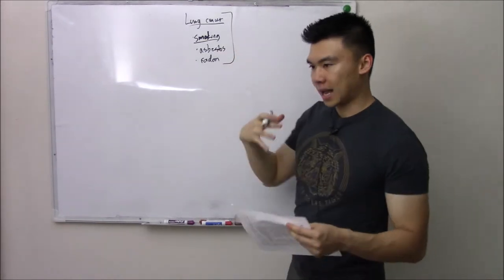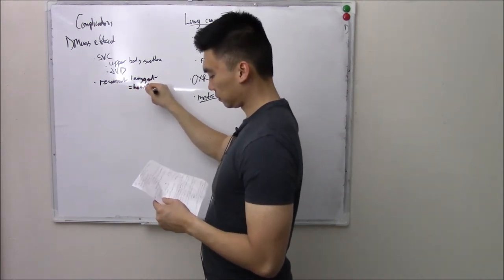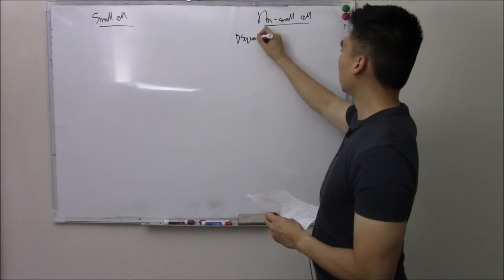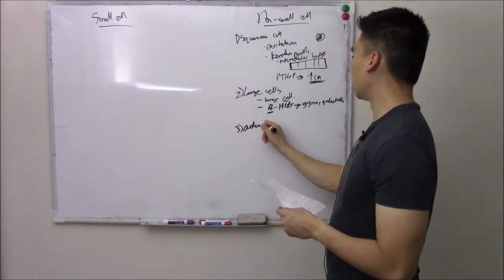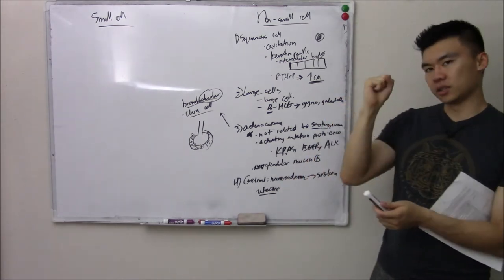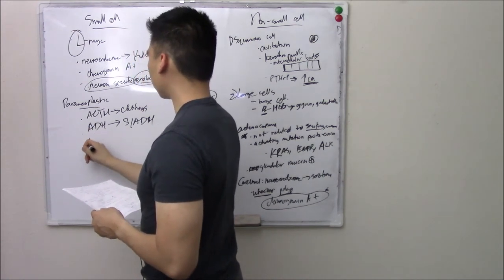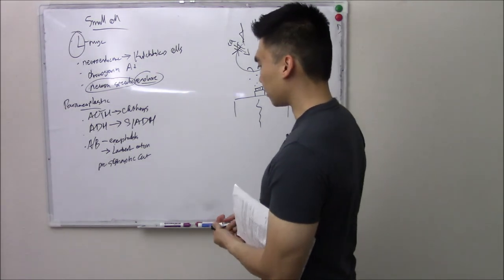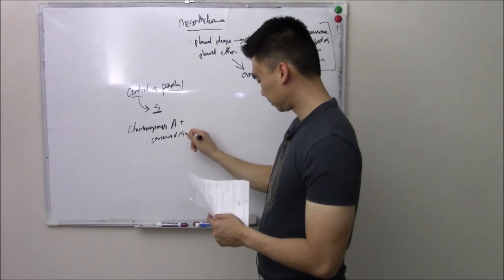USMLE Respiratory 14: Lung Cancers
Follow along with First Aid, or with my notes which can be found

This is our last video for our respiratory block! This video will be on the pathology of lung cancers. This is the most common cause of cancer related deaths. Some risk factors for lung cancer, asbestos, arsenic, and radon among others. Physical symptoms include cough, hemoptysis and weight loss. So a patient comes in and you're suspecting lung cancer. What now? Do a chest xray, which will show a nodule. To make sure it's not a hamartoma, biopsy.  Once confirmed, stage the lung cancer to measure it's spread. Metastasis is common to the bone, brain, breasts and adrenals.

Now there are some secondary complications to lung cancer. Many stem from it's mass effect. It can compress on structures like your superior vena cava, as SVC syndrome. This leads to congestion in the upper limbs, JVD, and blanching. You can also compress your recurrent laryngeal nerve and cause hoarseness. You can also have a cancer at the superior portion of the lung and this is called Pancoast tumor. This can compress on your superior cervical sympathetic ganglion and cause Horner's syndrome - which manifest itself as ptosis, miosis, and anhydrosis. Lastly, you can compress on the first cervical rib and cause thoracic outlet syndrome. This compresses the brachial plexus as well as the blood vessels and leads to atrophy, weakness and pain in the shoulder and arms. Lastly a complication of any tumor is paraneoplastic syndromes.

Now what are the specific types of lung cancers? Neoplasms are broken into two categories: small cell and non-small cell tumors.  Let's discuss non-small cell first.
1) Squamous cell carcinoma: loves to cavitate. Microscopically shows keratin pearls on histology and intercellular bridges. Paraneoplastic syndromes include hypercalcemia due to it's release of PTHrP.
2) Large cell: shows large pleomorphic cancer cells. Releases b-Hcg and can cause gynecomastia and galactorrhea.
3) Adenocarcinoma: seen in non-smokers and in women. Instead it's due to activating mutations of proto-onco genes like KRAS, EGFR, and ALK. Histologically you'll see the glandular cells and they are mucin positive. There is a special subtype called bronchoalveolar. From your Clara cells, it grows along your alveolar wall, thickens it and CXR looks like interstitial/atypical pneumonia.
4) Bronchial Carcinoid tumor: not only seen in the gut, it can also be seen in your lungs. It is from the neuroendocrine cells of your lungs and will be small blue cells that are chromogranin A+. Grossly they look like a polyp and rarely mets. They release serotonin, causing vasoconstriction and wheezing.

Now let's talk about small cell lung cancers. These  cancers are associated with smoking as well as a mutation in L-MYC. This is a neoplasm of your neuroendocrine cells, in particular your Kulchitsky cells. Again neuroendocrine cells are chromogranin A+, as well as neuron specific enolase. Small cell lung cancer is related to many paraneoplastic syndromes. They can release ACTH (Cushings), ADH (SIADH), and antibodies against your brain (encephalitis) or presynaptic calcium channels of your neuromuscular junction (Lambert Eaton syndrome).

Our last topic is on mesothelioma. Hopefully, you remember that it is associated with asbestos, and that it affects the pleura. It can cause pleural effusion (Exudative), as well as thickening and calcification. You can see this calcification as psammoma bodies. It also has markers calretinin, and cytokeratin.

Done with the lungs. Hope you enjoyed!